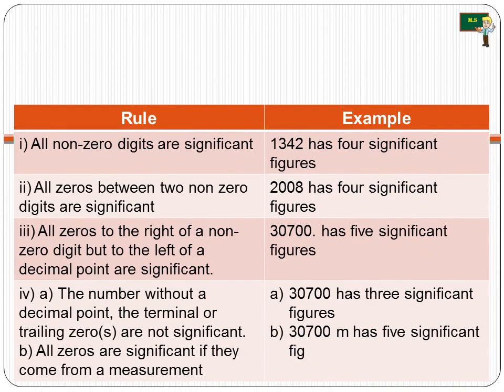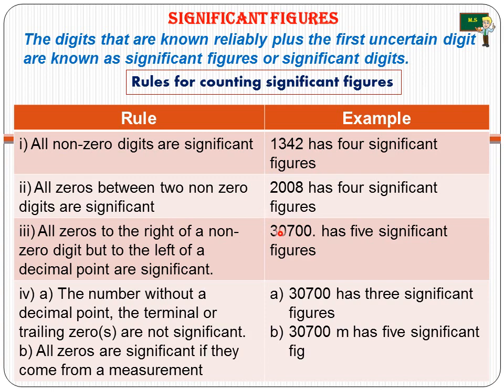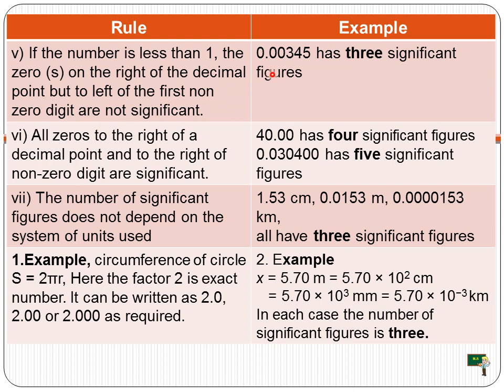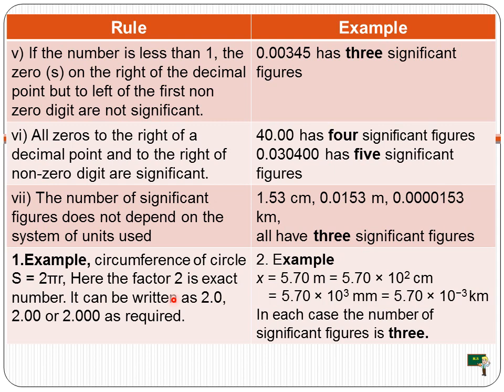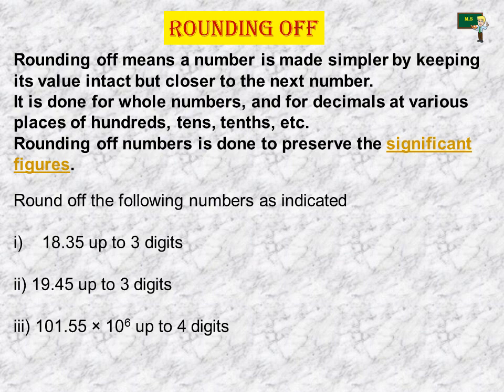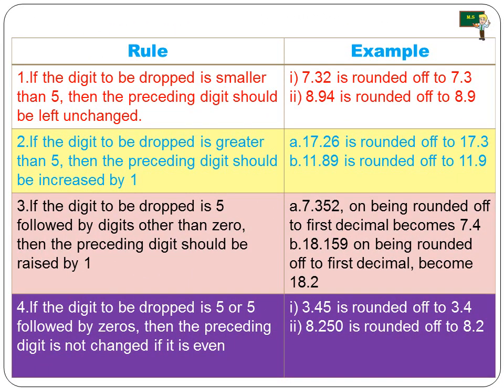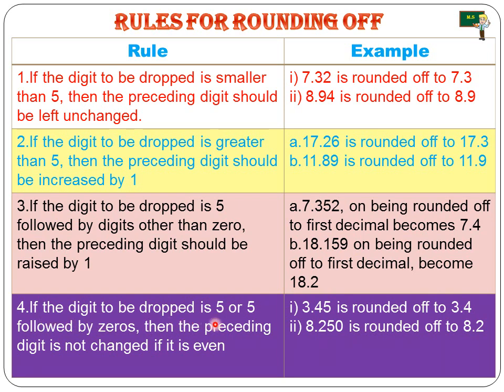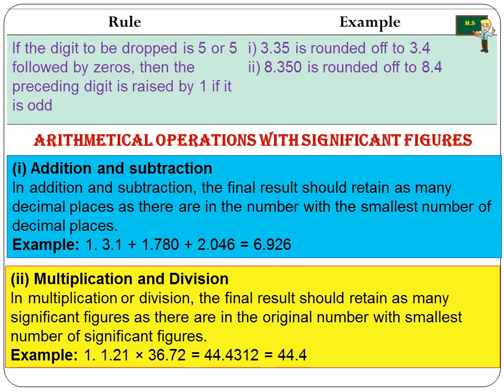11th PHYSICS 1.NATURE OF PHYSICAL WORLD - 7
This video teach you about,
 SIGNIFICANT FIGURES
 RULES FOR COUNTING SIGNIFICANT FIGURES
 ROUNDING OFF
 RULES FOR ROUNDING OFF
 ARITHMETICAL OPERATIONS WITH SIGNIFICANT FIGURES